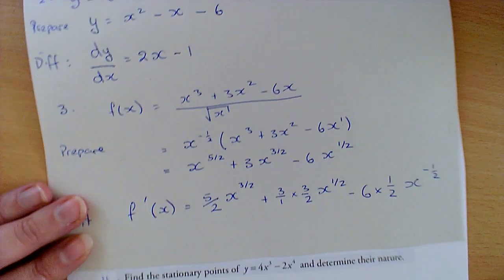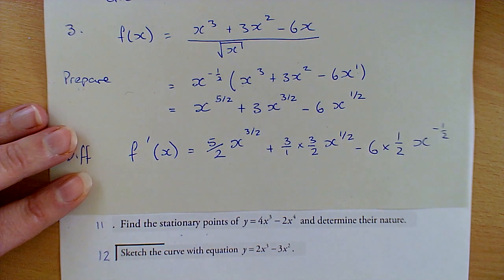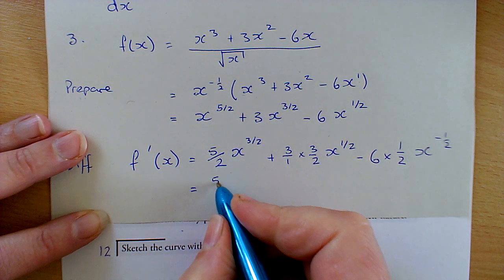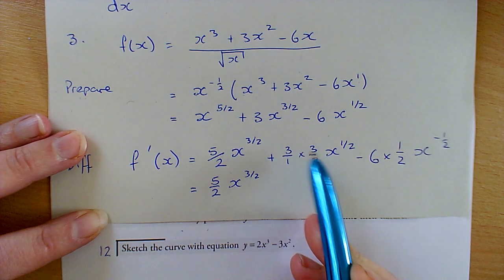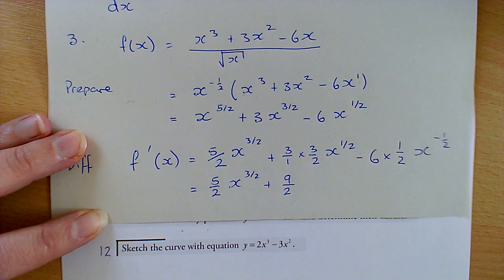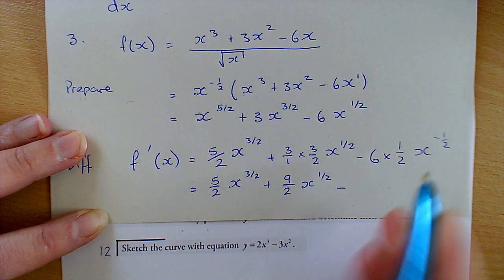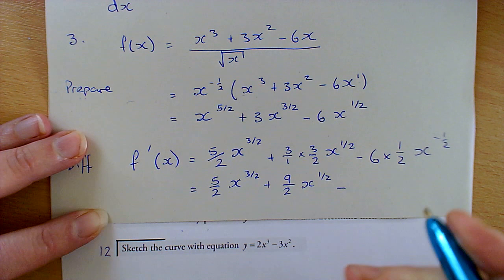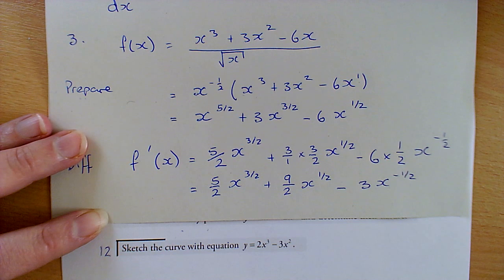Differentiation notes Q 2 and 3